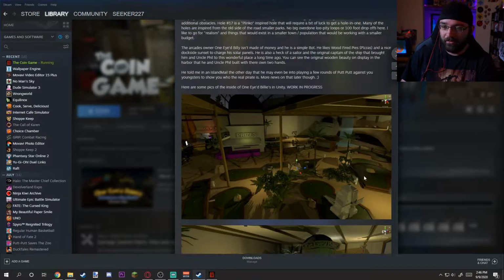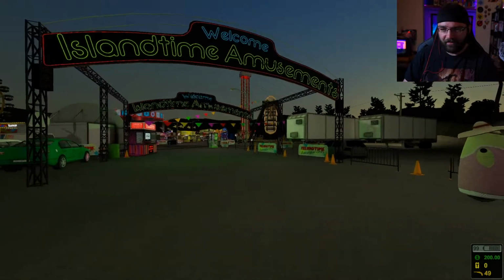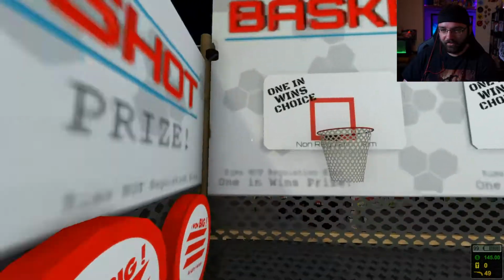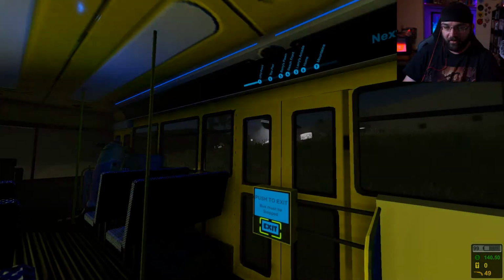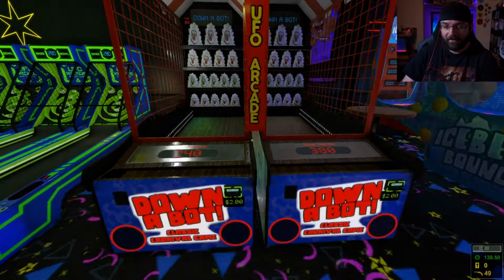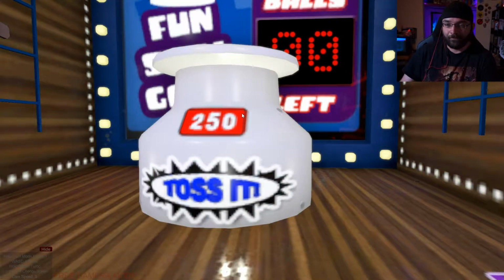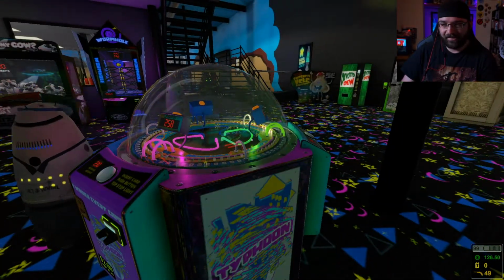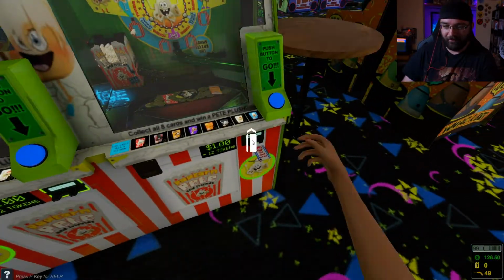Arcade Tech plays The Coin Game! - Again!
Yes, today we are revisiting The Coin Game and finally checking out the UFO arcade! Another update with a new arcade is expected soon, so look out for another episode in the near future!